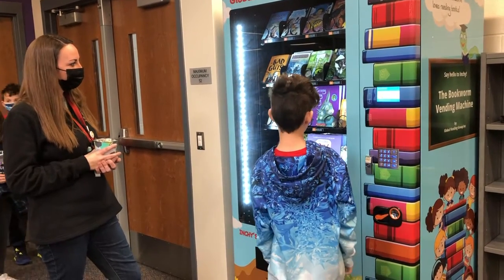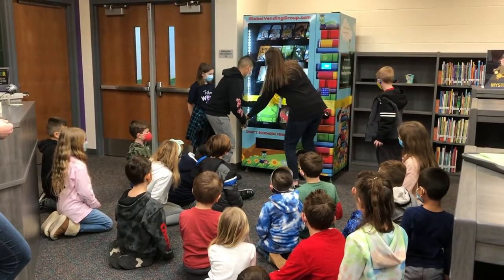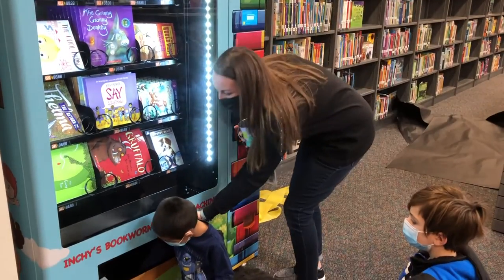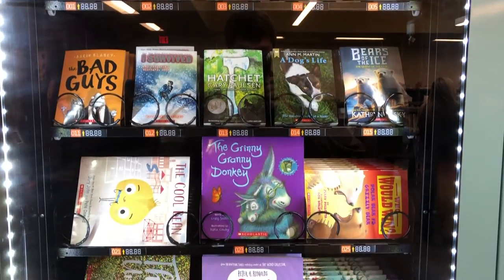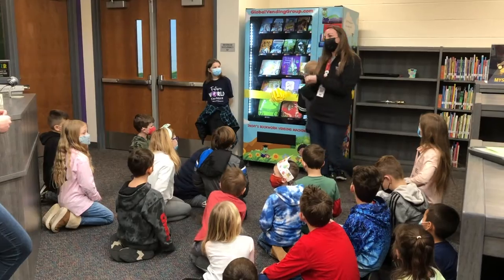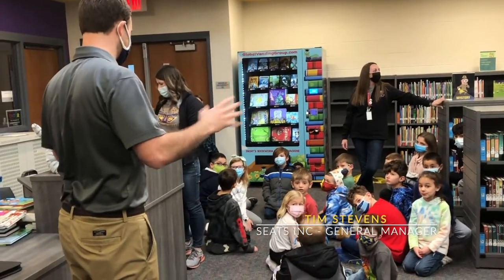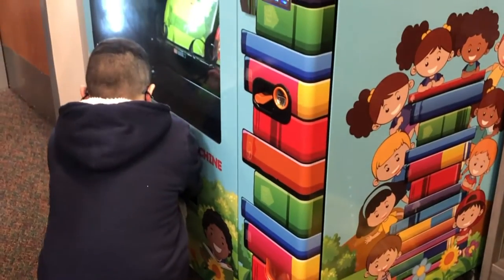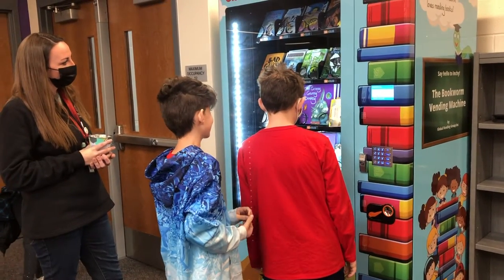DCES Book Vending Machine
We can't get enough of the new Book Vending Machine at Dayton Creek Elementary School! 📚

Thank you to Seats Incorporated and The W.R. & Floy A. Sauey Family Foundation, the Spring Hill Education Foundation, and the DCES PTO for making this opportunity possible!